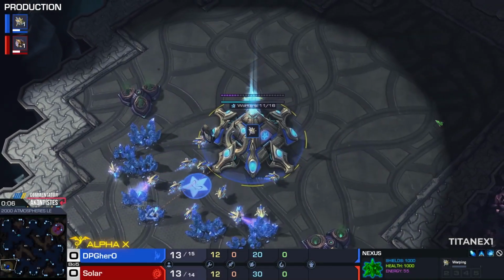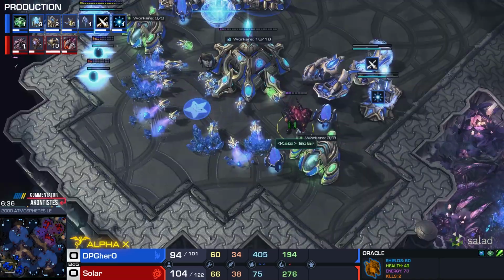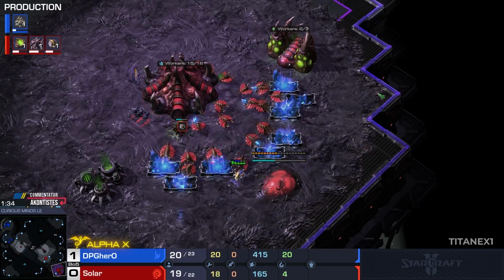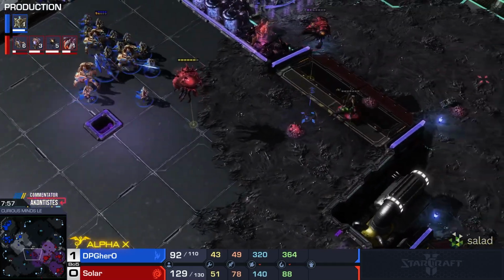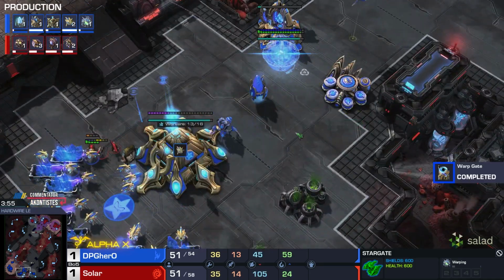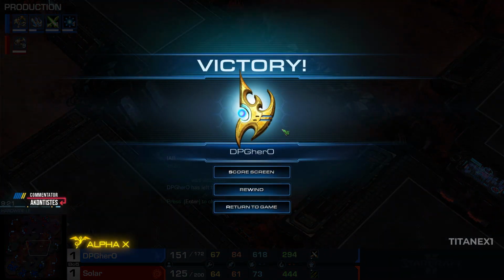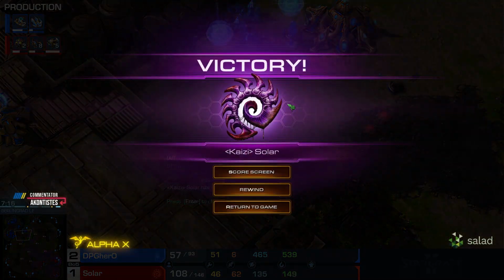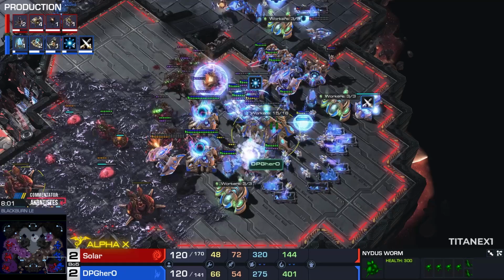StarCraft 2: SOLAR vs HERO - ITaX Trovo Series #23 | Finals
Casted by 📣 Akontistes